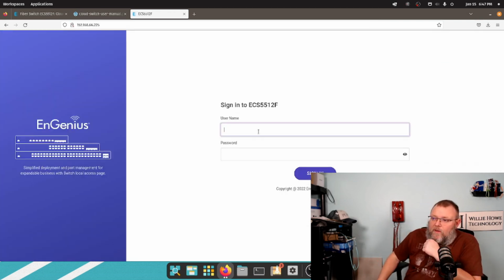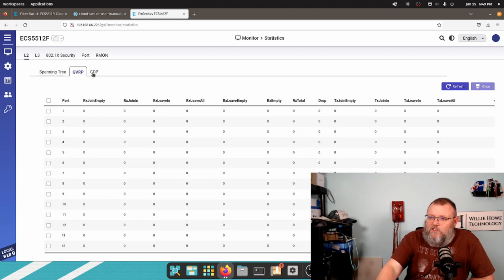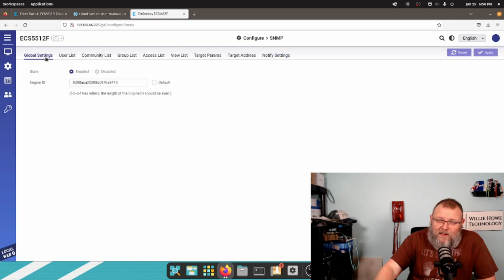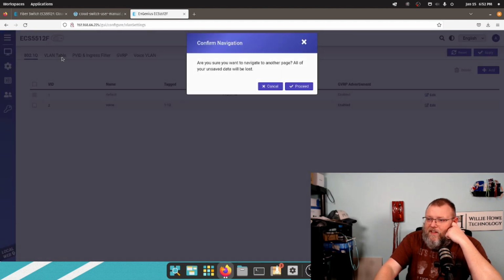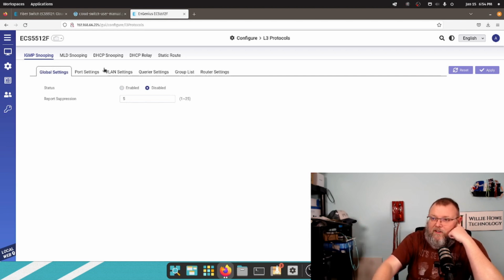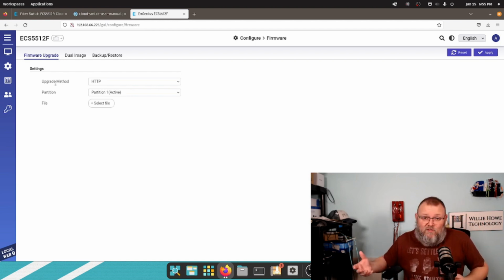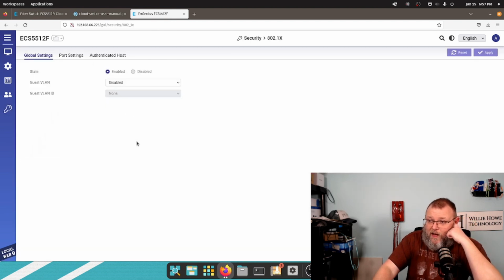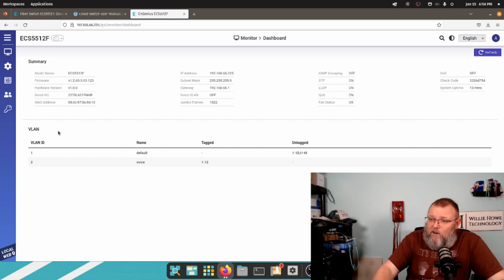EnGenius ECS5512F 10Gb Switch Overview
Thank you to EnGenius for sending over the ECS5512F for us to try out.  I'm going to tell you that I like the feature set to price ratio.  This switch comes in under $1,000 USD and provides 12SFP+ ports and L2+ (static routing) capability.  I was comparing it because of it's physical setup to the Netgear M4300 but the M4300 can do full L3 routing.  However -- for the price we're going to see if this switch works and if we can recommend it.  I'll be running it in the lab and we'll circle back in April to see if I can give this the Willie Howe seal of approval for use!  In the meantime let's jump in and take a look at the interface!